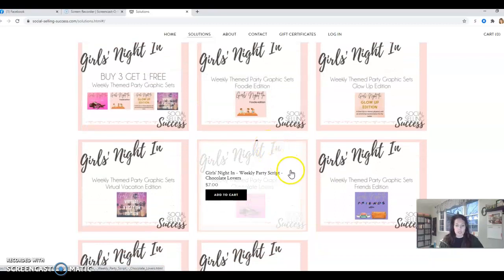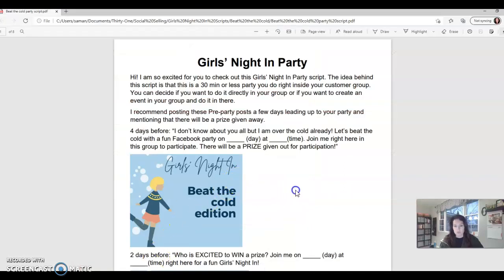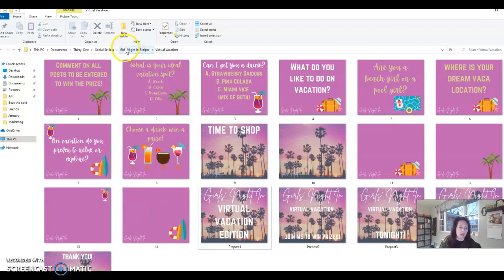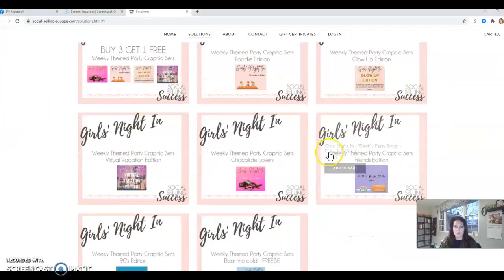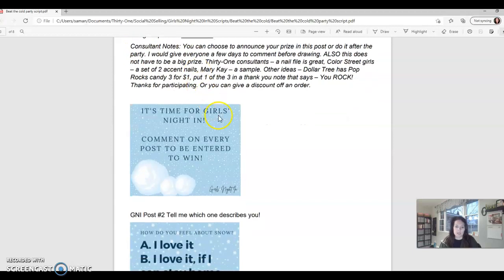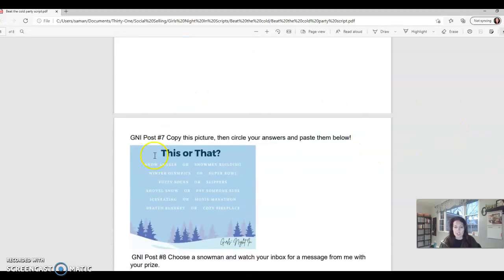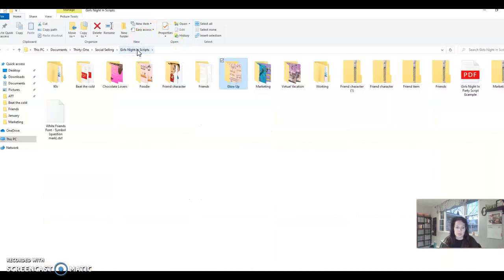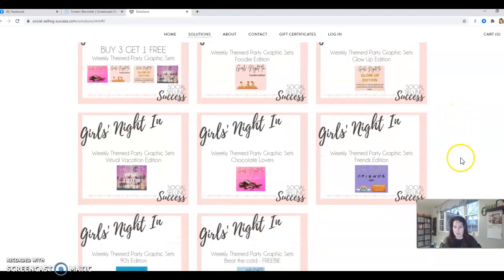Girls' night In Scripts